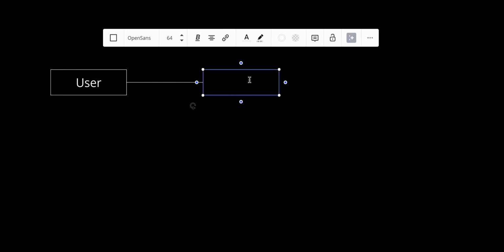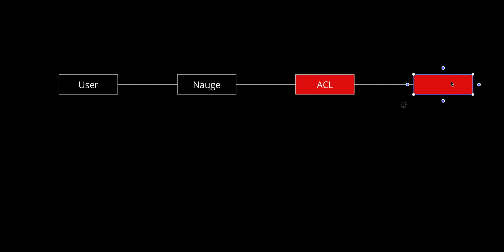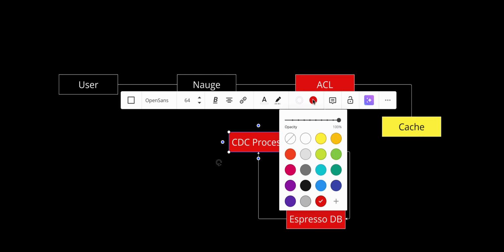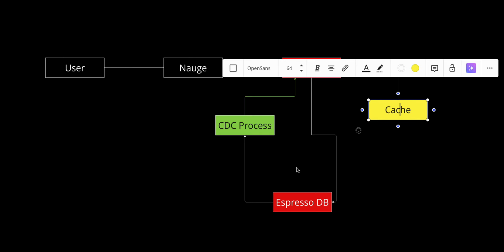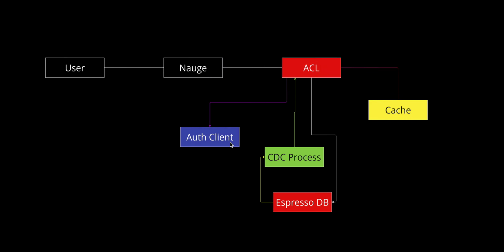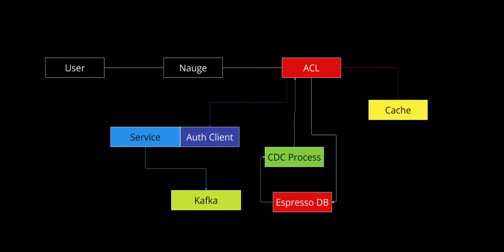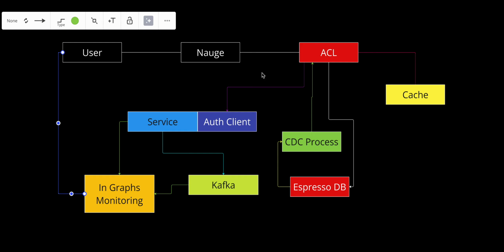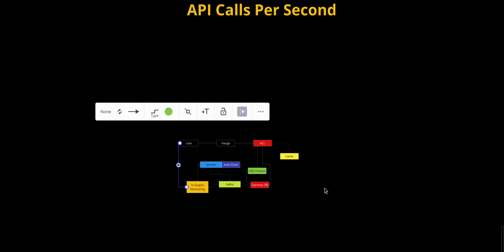How LinkedIn Handles 10 Million API Calls Per Second ?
LinkedIn operates at an incredible scale, with hundreds of microservices communicating at tens of millions of calls per second. But how does LinkedIn ensure secure and efficient access control across such a massive system?

In this video, we take a deep dive into **LinkedIn's Authorization Architecture**, breaking down the key components and their roles in managing **Access Control Lists (ACLs)** for seamless and secure operations.

✅ The role of **Nuage** in managing ACL data.
✅ How **Couchbase Cache** ensures real-time, low-latency authorization checks.
✅ The significance of **Espresso DB** for reliable ACL storage.
✅ How the **Change Data Capture (CDC) Process** keeps cache and database consistent.
✅ The use of **Kafka** for real-time event propagation and monitoring.
✅ How LinkedIn services use the **Auth Client** to perform fast, in-memory authorization checks.

🌟 **Key Highlights:**
🔍 Why managing ACLs at LinkedIn’s scale is a unique challenge.
⚡ How LinkedIn balances **speed**, **consistency**, and **scalability**.
📈 The role of **inGraphs Monitoring** in ensuring system reliability and performance.

📌 Whether you’re an engineer, developer, or simply curious about how global platforms like LinkedIn manage secure access at scale, this video is for you!